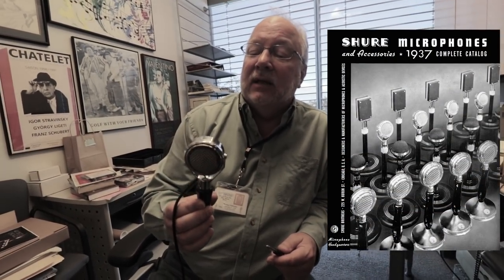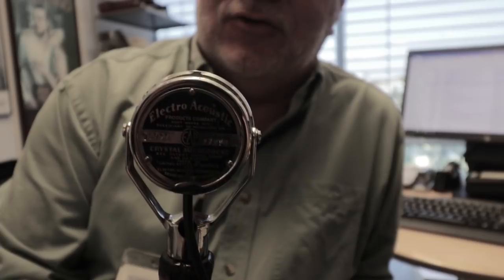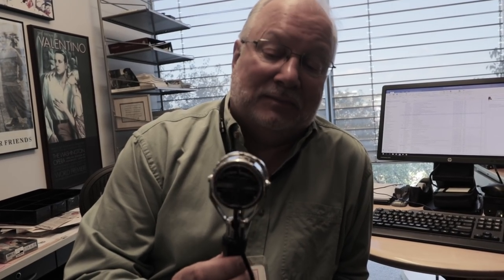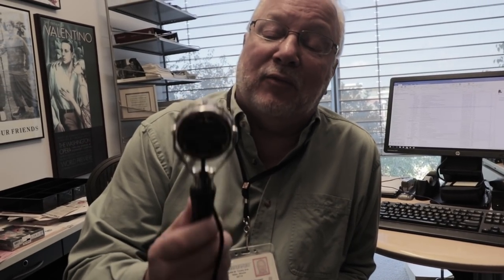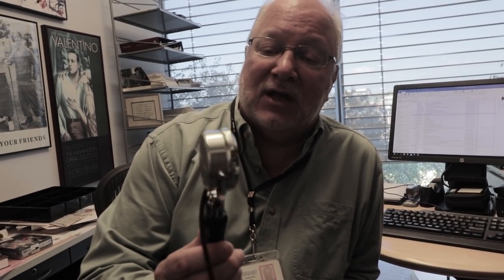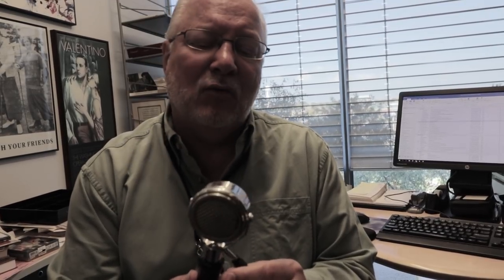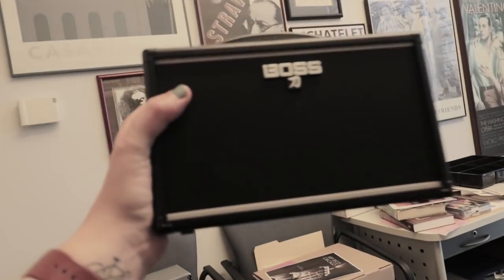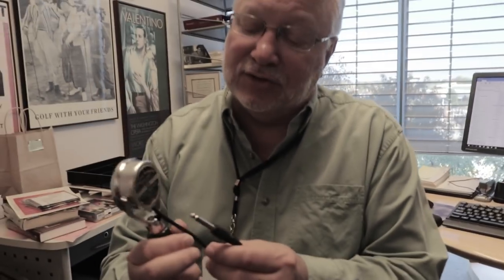Does a Crystal Microphone from 1937 still work?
Massive thanks to Michael Pettersen for his help and knowledge on this 81 year old microphone.

With a history of audio innovation that began in 1925, Shure has turned a passion for making great microphones and audio electronics into an obsession.

Shure Creators is here to bring you immersive, in-the-moment weekly YouTube videos featuring musicians, film-makers and podcasters excelling in the world of content creation.

Episode 4.